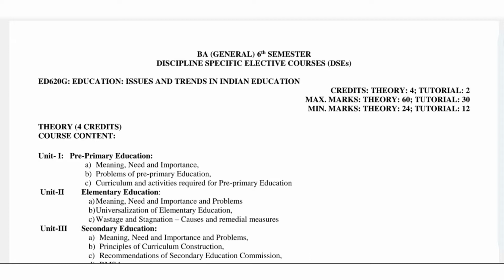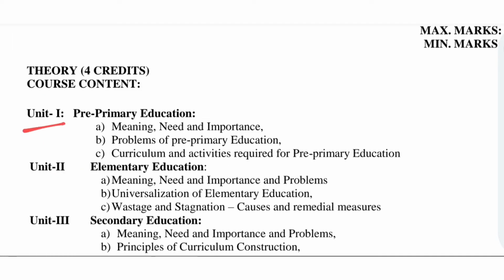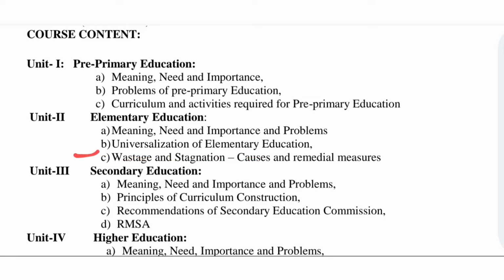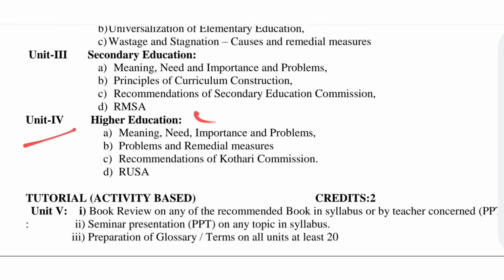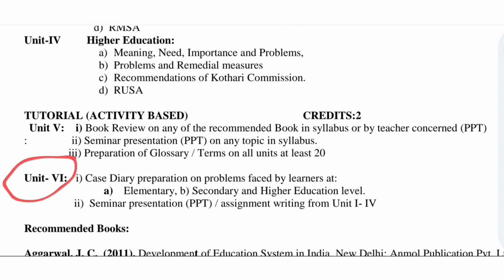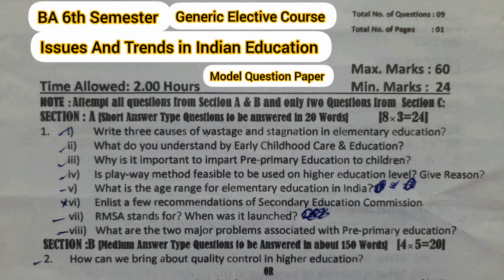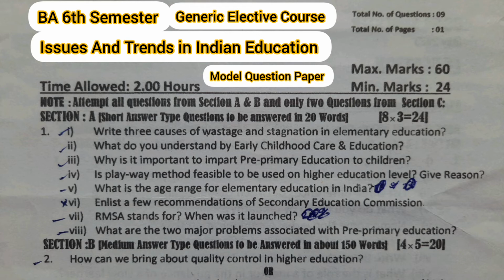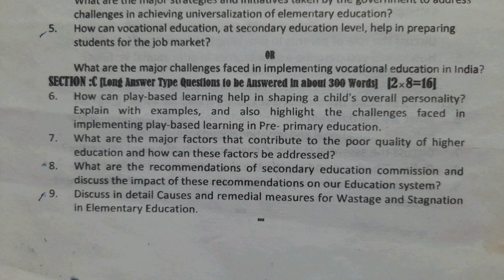ISSUES AND TRENDS IN INDIAN EDUCATION |BA 6th Semester GENERIC ELECTIVE COURSE|University of Kashmir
ISSUES AND TRENDS IN INDIAN EDUCATION(2020) | BA 6th Semester GENERIC ELECTIVE COURSE | University of Kashmir

💢💢💢💢 Syllabus 💢💢💢💢💢💢💢💢
BA (GENERAL) 6th SEMESTER

DISCIPLINE SPECIFIC ELECTIVE COURSES (DSEs)

ED620G: EDUCATION: ISSUES AND TRENDS IN INDIAN EDUCATION

CREDITS: THEORY: 4; TUTORIAL: 2

MAX. MARKS: THEORY: 60; TUTORIAL: 30

MIN. MARKS: THEORY: 24; TUTORIAL: 12

THEORY (4 CREDITS)

COURSE CONTENT:

Unit- I: Pre-Primary Education:

a) Meaning, Need and Importance,

b) Problems of pre-primary Education,

c) Curriculum and activities required for Pre-primary Education

a)Meaning, Need and Importance and Problems

c)Wastage and Stagnation – Causes and remedial measures

Unit-III Secondary Education:

a) Meaning, Need and Importance and

b) Principles of Curriculum Construction,

c) Recommendations of Secondary Education Commission,

d) RMSA

a) Meaning, Need, Importance and Problems,

c) Recommendations of Kothari Commission.

d) RUSA

TUTORIAL (ACTIVITY BASED) CREDITS:2

Unit V: i) Book Review on any of the recommended Book in syllabus or by teacher concerned (PPT)

: ii) Seminar presentation (PPT) on any topic in syllabus.

iii) Preparation of Glossary / Terms on all units at least 20

Unit- VI: i) Case Diary preparation on problems faced by learners at:

a) Elementary, b) Secondary and Higher Education level.

ii) Seminar presentation (PPT) / assignment writing from Unit I- IV

Recommended Books:

Aggarwal, J. C. (2011). Development of Education System in India. New Delhi: Anmol Publication Pvt. Ltd.

Ganai, M. Y. & Bhat, S. A. (2012). Development of Educational System in India. New Delhi: Dilpreet Publishing House.

Government of India (1953) Secondary Education Commission (1952-53). New Delhi: MHRD

Government of India (1953) University Education Commission (1948-49).

Government of India (1986). National Policy on Education. New Delhi: MHRD

Hafeez, K. (2019). History of Indian Education. New Delhi: N. Books International.

Jayapalan (2012). History of Education in India. New Delhi: Atlantic Publishers.

Khan, M. A. & Parveen, A. (2015). Educational Philosophy and Indian Educational Scenario.

Kothari Education Commission (1964-66) MHRD, Government of India

Mehta, D. D. (1988). Development of Education System in India. Tandon Publications Book

Mohan, R. (2017). Teacher Education. New Delhi: PHI Learning Private Limited.

Mohanty, J. (2005). Current Issues in Education. New Delhi: Cosmo Publications.

Mukherji, R. K. (1986). Ancient Indian Education, New Delhi, Motilal Banarsidass

Parveen, A. (2002) Indian Education Kashmir Info Srinagar.

Rasool, R. & Mattoo, M. I. (2020). India System in India

Saini, S. K. (1988). Development of Education System in Indian. New Delhi: Cosmo Publishers.